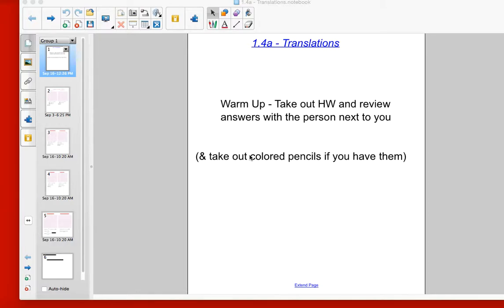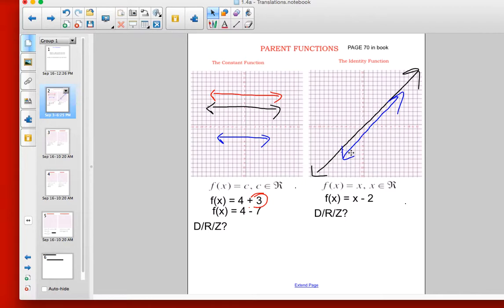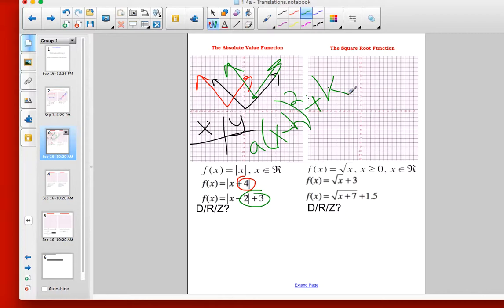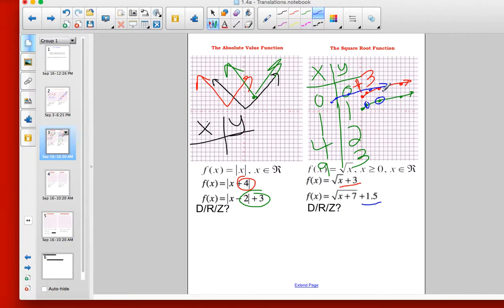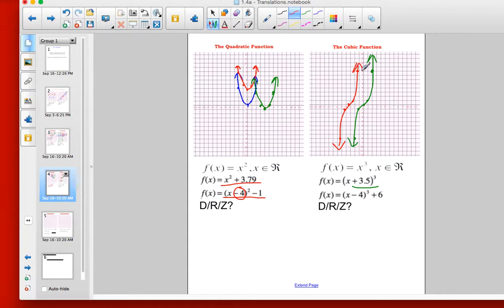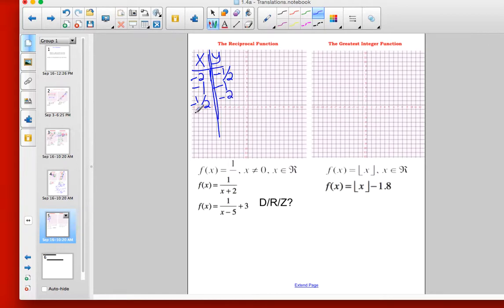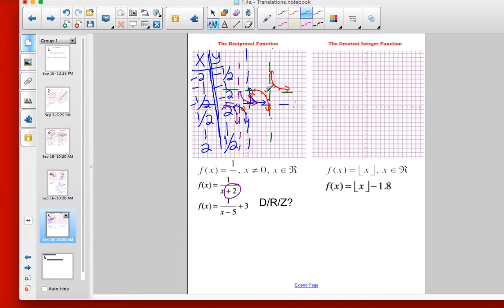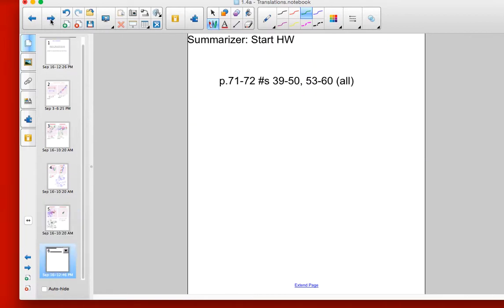1 4a Translations Video